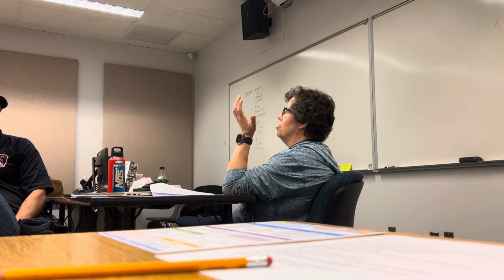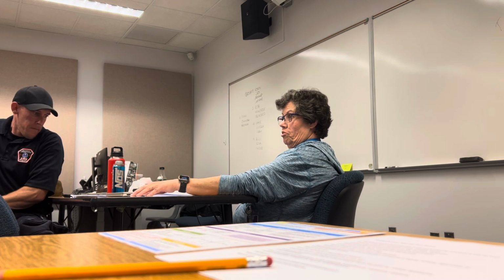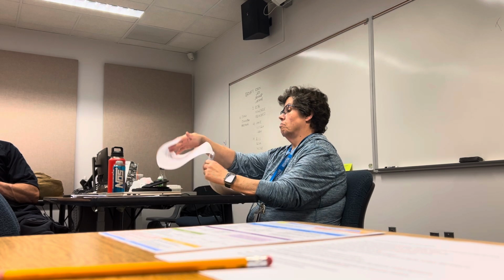Midterm review trauma